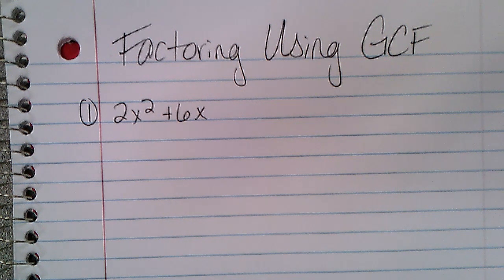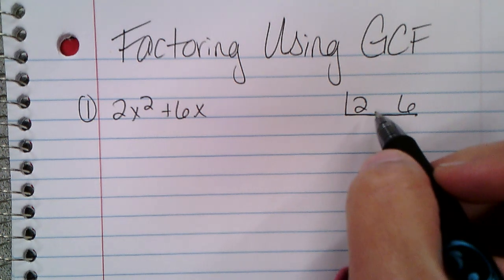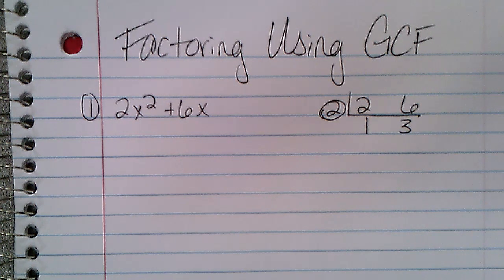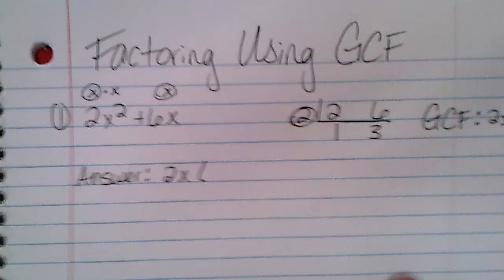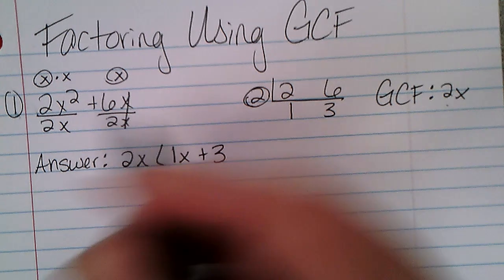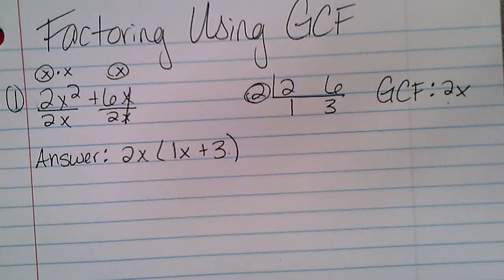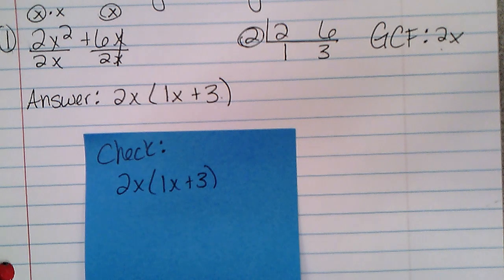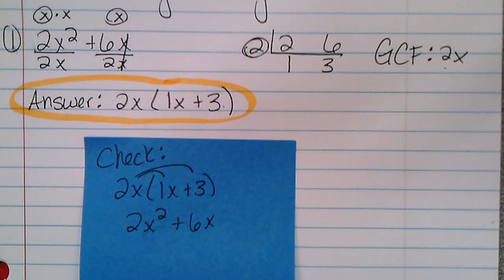example 1 factoring using GCF